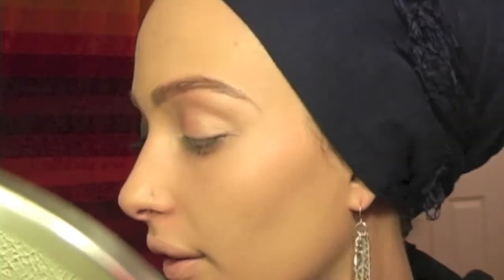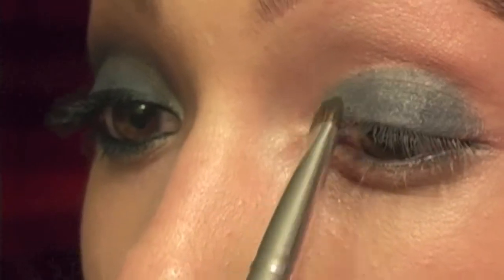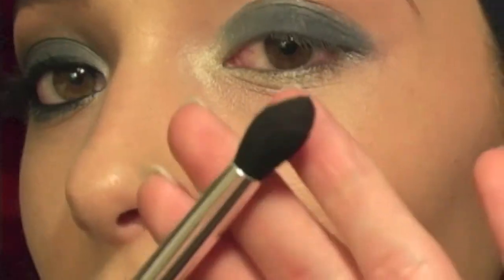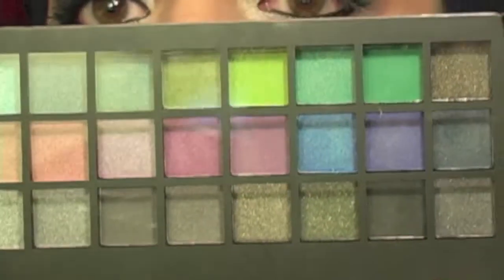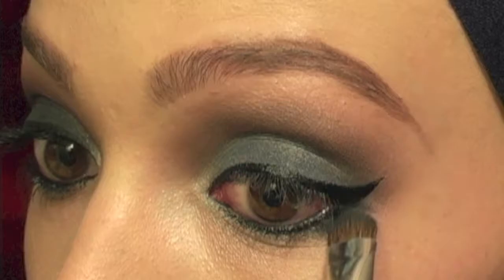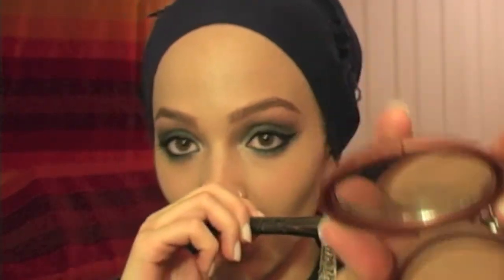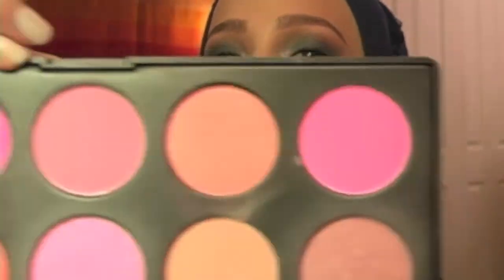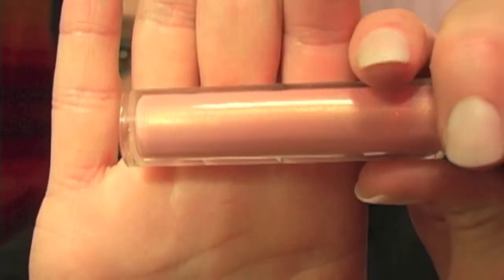Navy Blue Smokey Eye :)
PRODUCTS USED:
Urban Decay PP : Sin
Elf Eye Shadow Brush
Pixi Ultimate Beauty Kit :Navy + Champagne
Walmart Duo Sided Brush
LOreal Neutrals Quad
Essence Brush
CoverGirl Perfect Point Plus: onyx
NYX Jumbo Eye Pencil: Black Bean
Elf 32 shadow Palette: Matte Black
Maybelline Line Stiletto: Blackest Black
Jemma Kidd Lipgloss : Strip

P.S. This is the order I used everything in!:)

MUSIC M83 Midnight City Remix